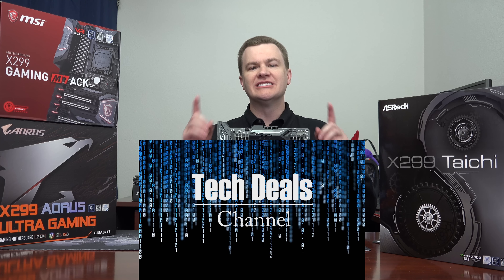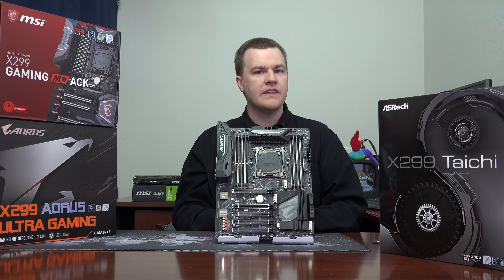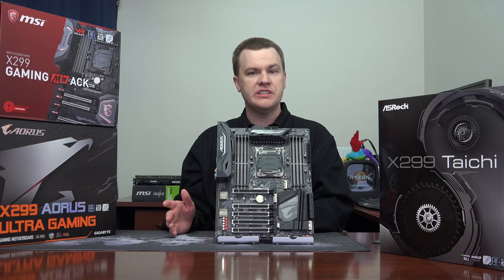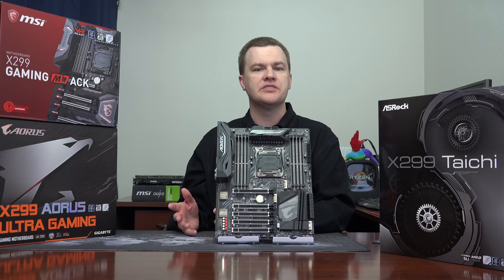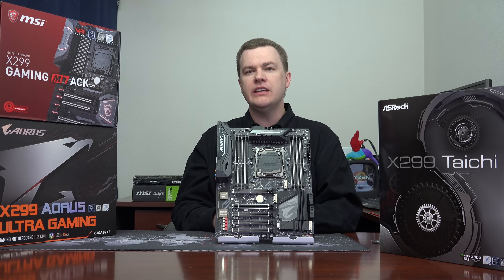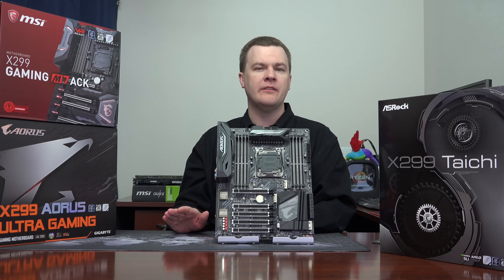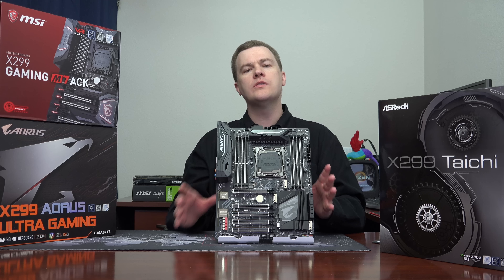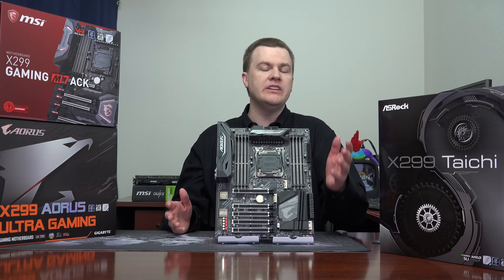X299 Review - Is it Worth it? / Which CPU to buy? / vs X399?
Which X299 Motherboard? | Which Skylake-X CPU Should you Buy? | X299 vs X399 - Which is Better? | Z370/X370 vs HEDT? - Which is right for you?
 --- Expand the Video Description for all the links! ---

Permanent Deal page @Amazon

 --- CPU Choices (Suggested) ---
8 Core - i7-7820X --- @Amazon
10 Core - i9-7900X --- @Amazon
12 Core - i9-7920X --- @Amazon
16 Core - Threadripper 1950X --- @Amazon

--- X299 Motherboard Choices (Suggested) ---
MSI X299 Gaming M7 ACK --- @Amazon
Gigabyte X299 Ultra Gaming --- @Amazon
ASRock X299 Taichi --- @Amazon
ASUS X299-E ROG Strix --- @Amazon

--- X399 Motherboard Choices (Suggested) ---
MSI X399 Gaming Pro Carbon --- @Amazon
Gigabyte X399 Gaming 7 --- @Amazon
ASRock X399 Pro Gaming --- @Amazon
ASUS X399 ROG Strix --- @Amazon